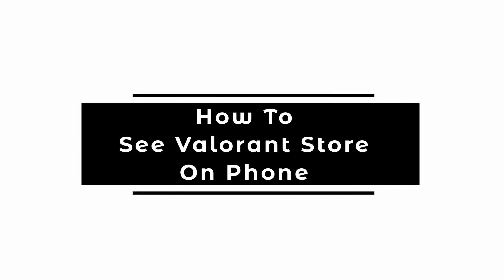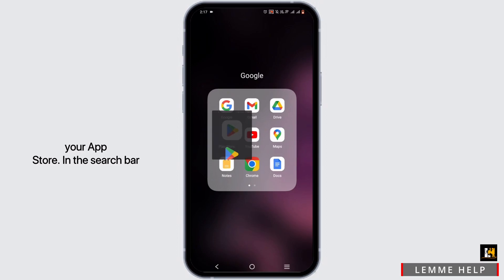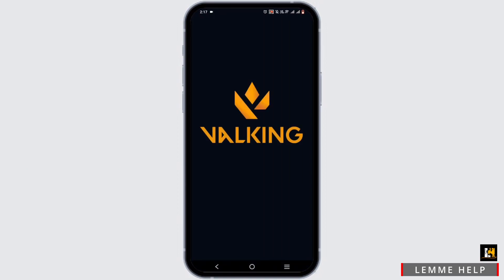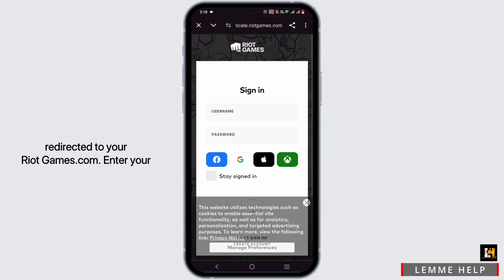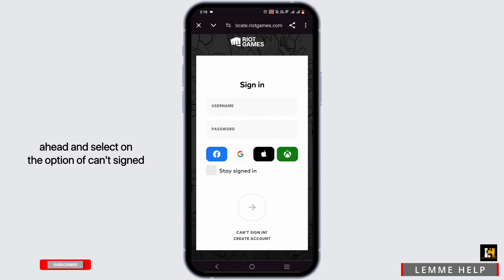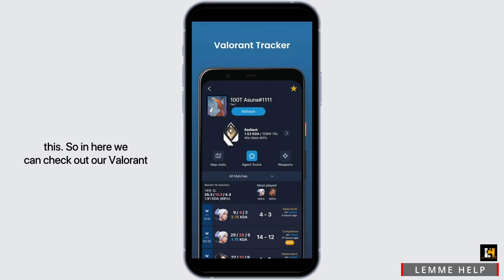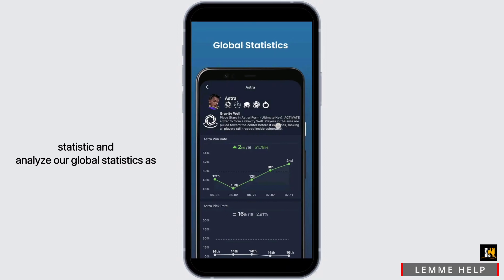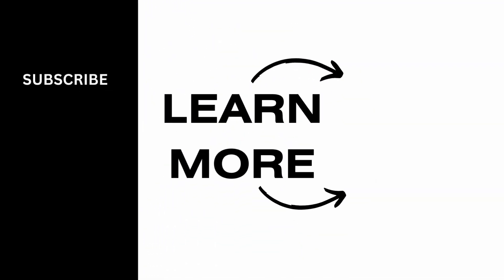How To See Valorant Store On Phone Very Easy!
Interested in browsing the Valorant store from your smartphone in 2024? This guide will show you how to access the Valorant store directly from your mobile device, allowing you to explore skins, bundles, and other in-game items on the go.

In this tutorial:
0:00 - Introduction
0:05 - How to Access the Valorant Store on Your Phone (2024 Guide)

Discover how to open the Valorant store using the official Valorant mobile app or a mobile web browser. We'll cover the steps to navigate the store, browse available items, and make purchases or transactions conveniently from your smartphone.